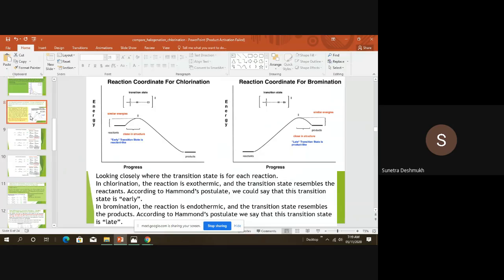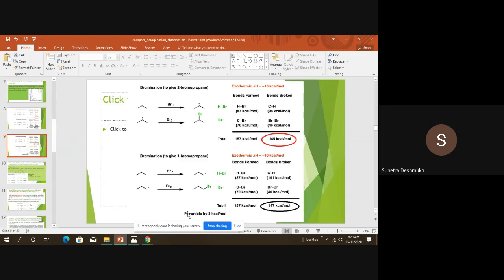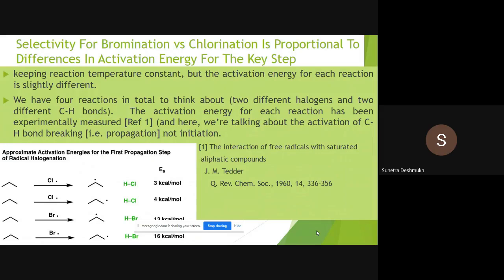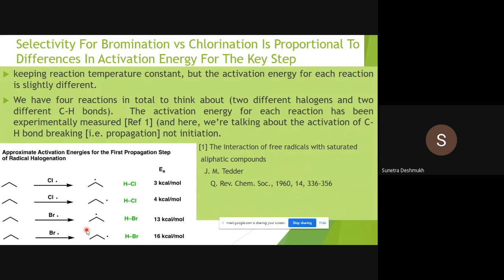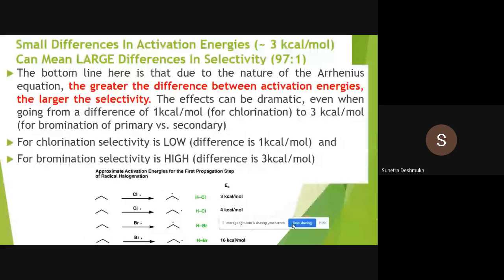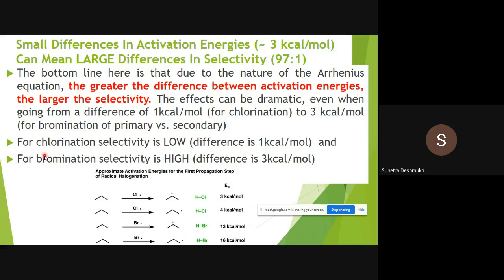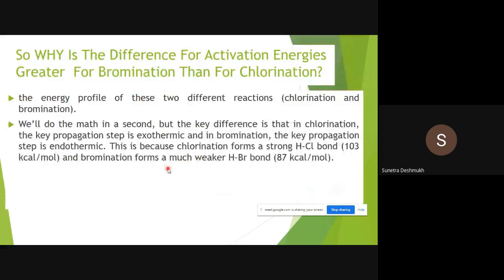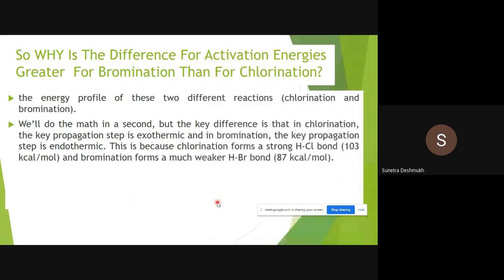PART_C_chlorination Vs Bromination free radical reaction